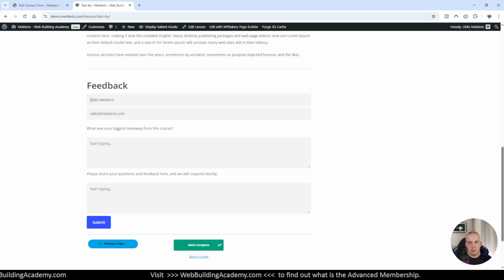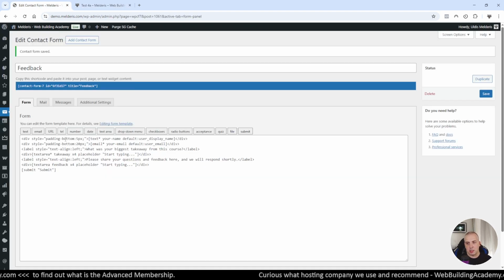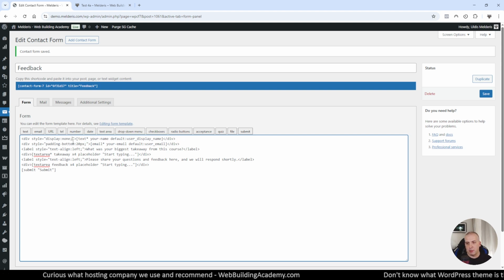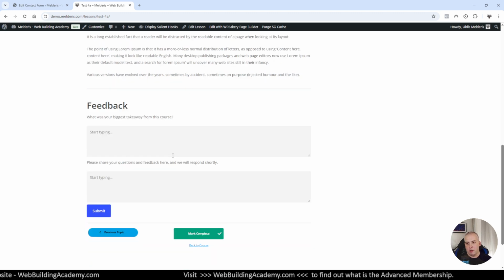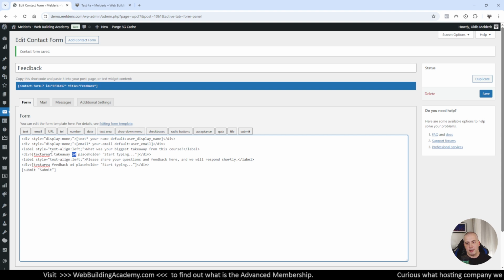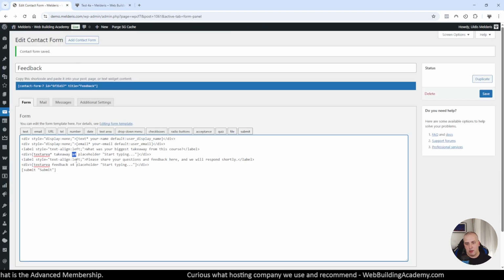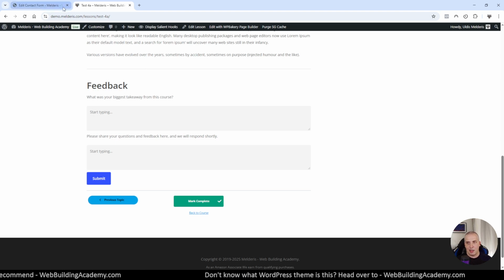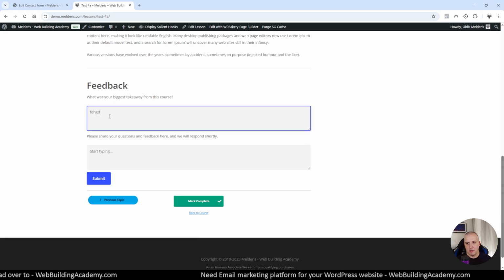Create a Form and hide the Name and Email fields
Learn how to create a WordPress form that automatically hides the Name and Email fields for logged-in users - while still capturing the data. Improve user experience and streamline forms on membership sites.

Check out the Advanced Membership platform, which is ready to run membership website guided with live calls through 365 days